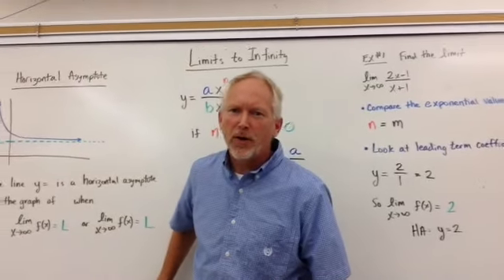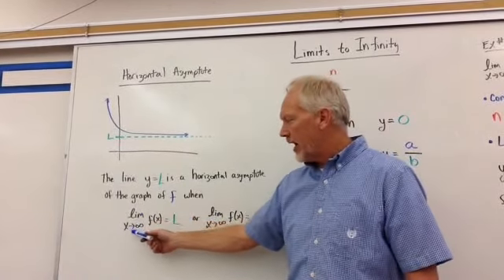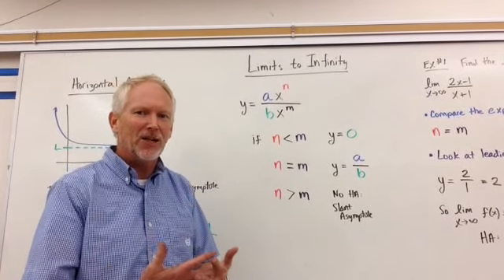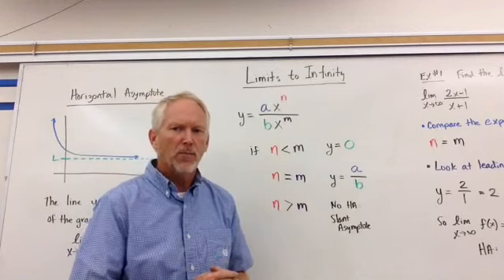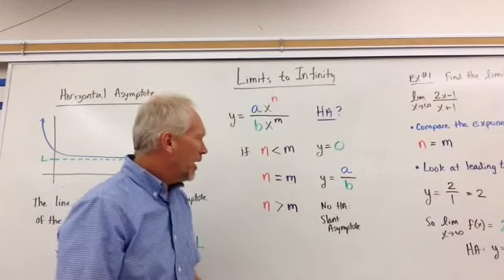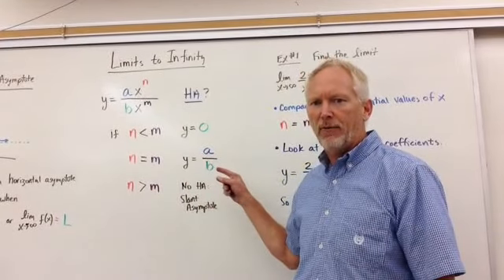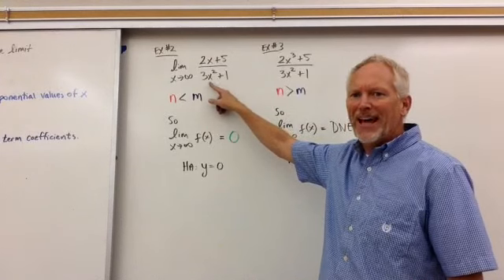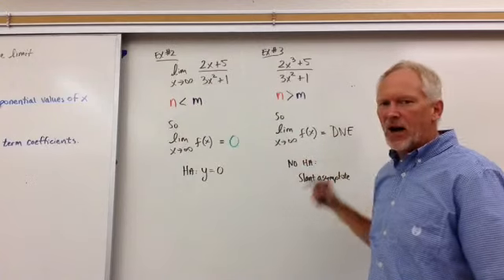Limits at Infinity - Rational Functions (comparison of numerator and denominator x exponents)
This video introduces the concept of finding limits to infinity with rational functions. Comparing the exponential values in numerator and denominator can help solve these problems. The leading coefficient is key to understanding how to find these limits. Examples are shown and explained. Check out more math videos and a breakdown of weekly lessons on my